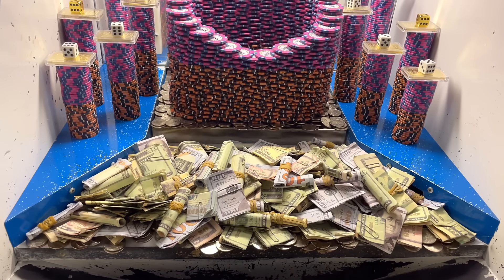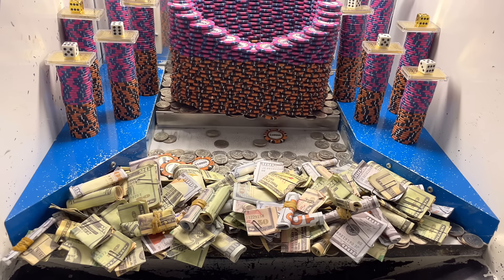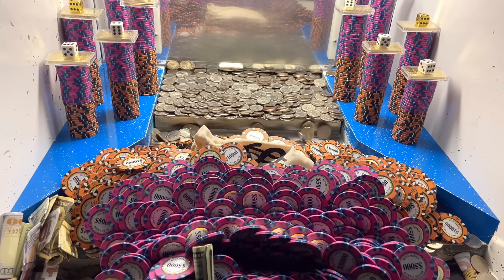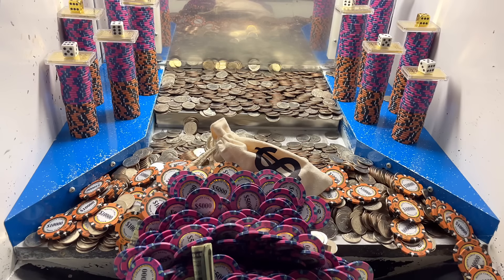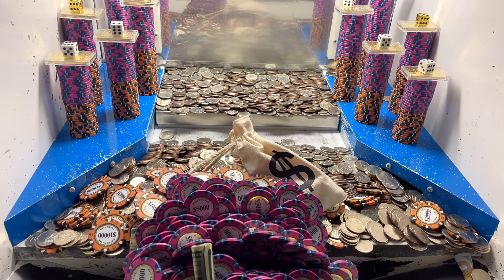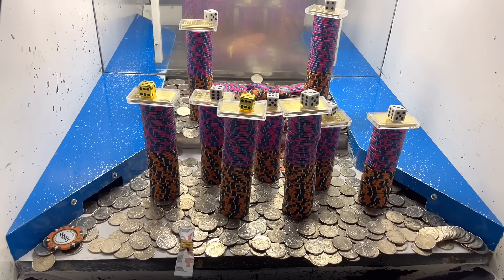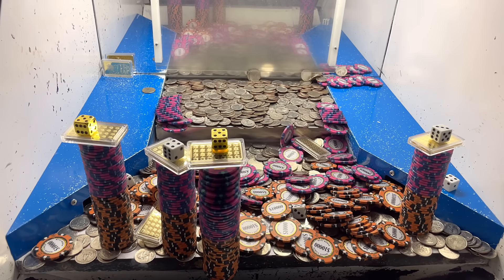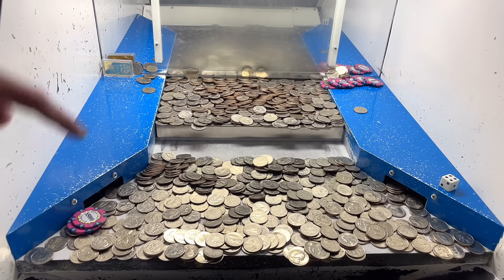😡CASINO STAFF “ROBBED ME” CAUGHT ON CAMERA! THEY GOT FIRED! HIGH LIMIT COIN PUSHER MEGA JACKPOT!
In today’s episode we paid $25,000,000.00 for 25 quarters then we attempt to knock down these massive poker chip towers then we made hundreds of millions profit playing the high risk quarter coin pusher arcade game machine!